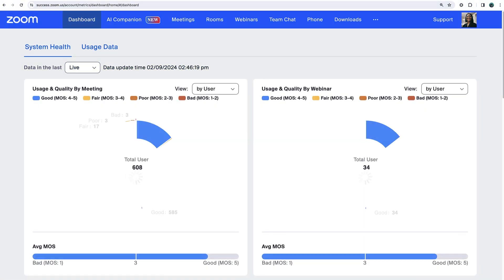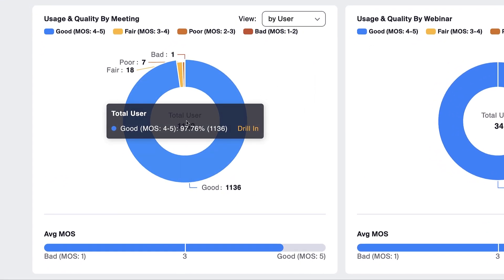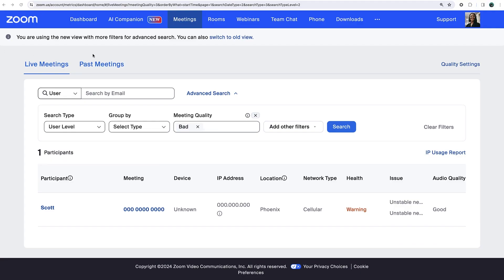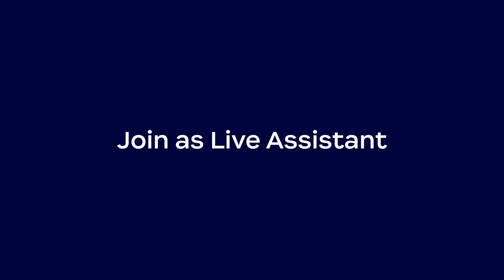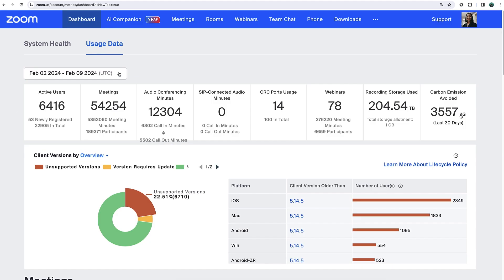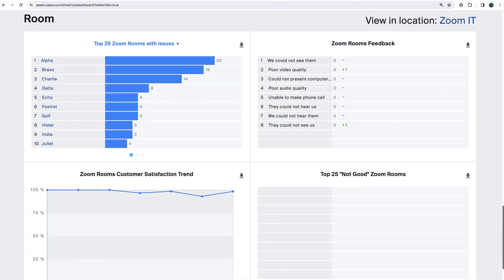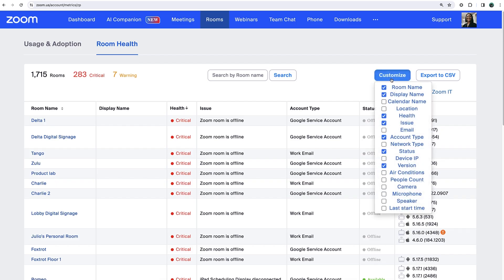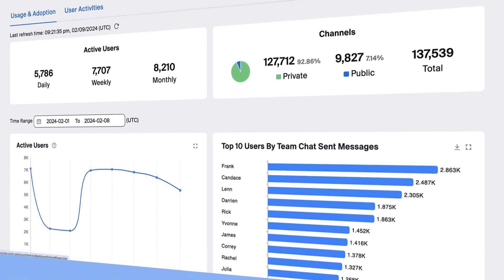Zoom Dashboard for Admins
The Zoom Dashboard displays information ranging from overall usage to live in-meeting data. Admins can use this data to help analyze issues that may have occurred and better understand how users are engaging with Zoom products and tools.

Introduction - 00:00
System health and troubleshooting - 00:19
Join as a live assistant - 01:48
Account usage data - 02:09
Product-specific data - 03:04